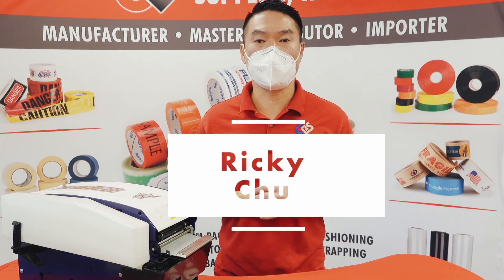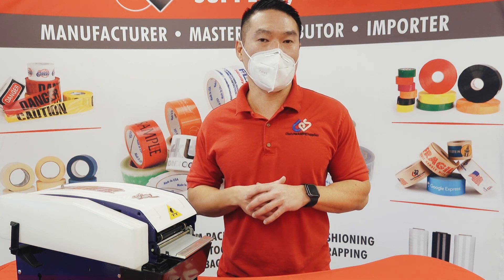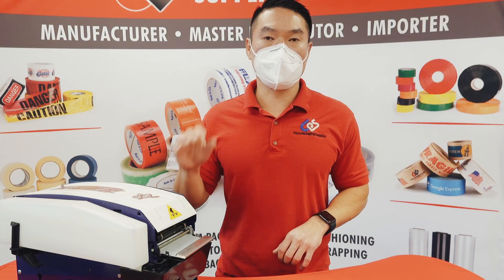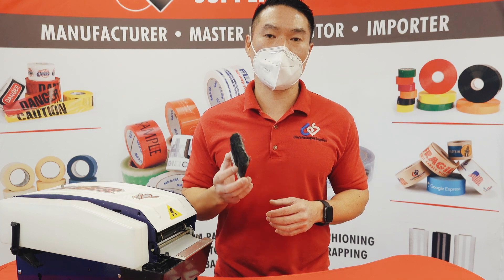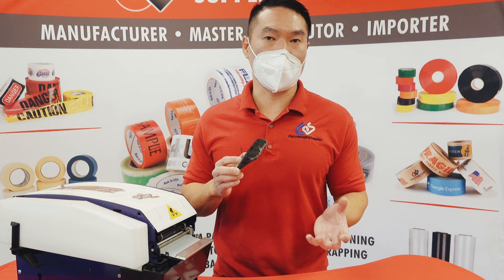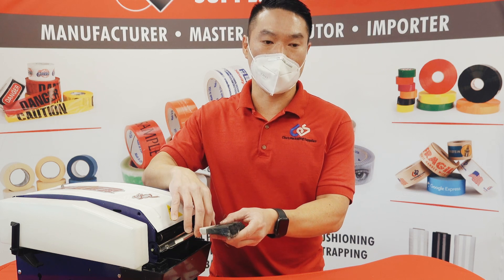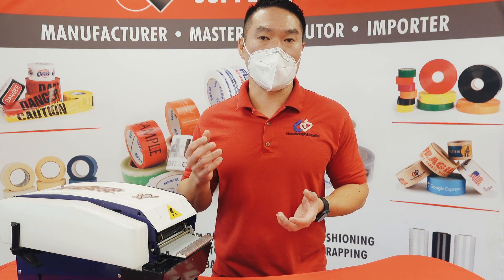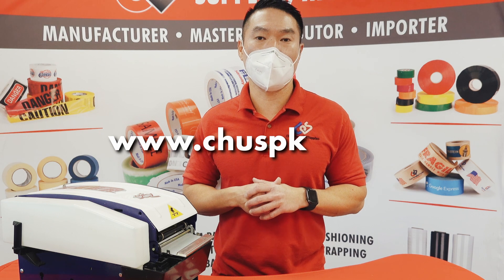Why Your Water Activated Tape Isn't Sticking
In this video I'll show you how to do a quick and easy maintenance on the water activated tape dispenser and make sure it's working properly. This will ensure that your tape is sticking securely to the surface you need it for.